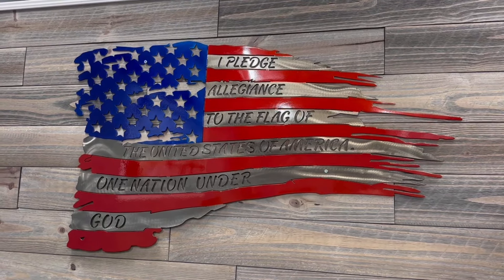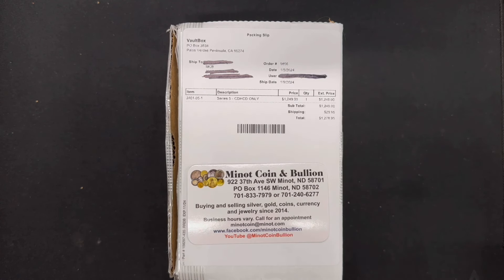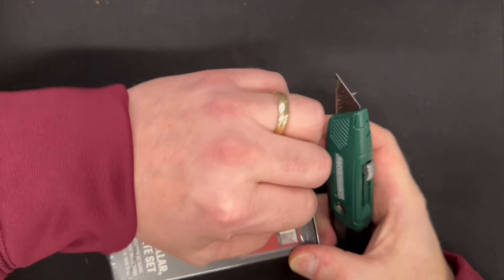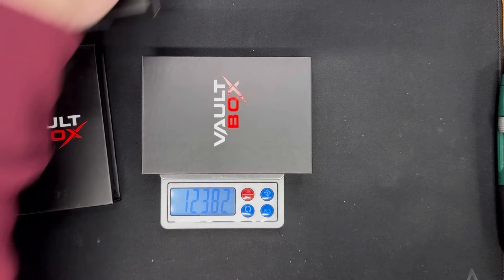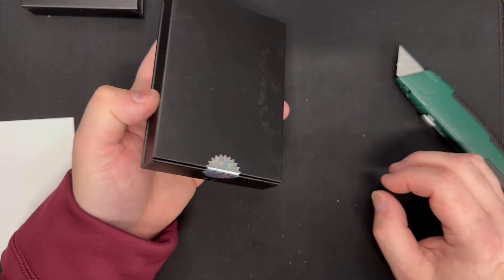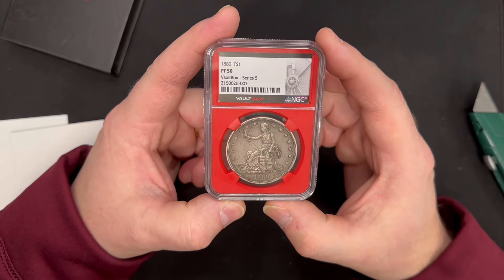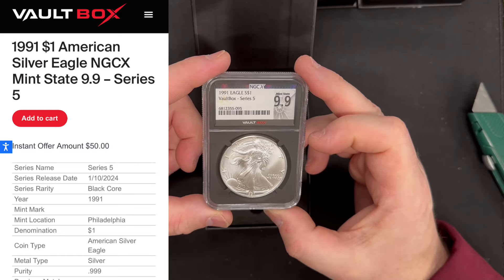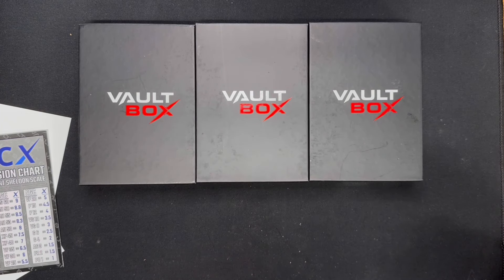VAULT BOX series 5 REVEAL!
In today’s video, I do an unboxing of the brand new series 5 Vault Box mystery packs.￼ Each box contains three packs with one coin each. Did we finally score a VALUABLE coin in this series? In the previous four series I struck out and lost money every time! Will today be different?
Do you want to check out our previous vault box unboxing videos? Here are the links:

Due to sales tax liabilities in some states, we only ship to the following:

AL, AK, AZ, AR, CO, DE, GA, ID, IA, IL, IN, KS, LA, MI, MS, MO, MT, NE, NH, NC, ND, OH, OK, OR, PA, RI, SC, SD, TN, TX, UT, VA, WA, WV, and WY.

$500 minimum- FL
$1000 minimum- CT, MA, MD, NY
$2000 minimum- CA
.999 Bullion ONLY- MN

If you do not see your state listed above, we do not currently ship to your area.

Physical Address:
Minot Coin & Bullion
922 37th Ave SW

We love to hear from our viewers! Send mail to:
MCB